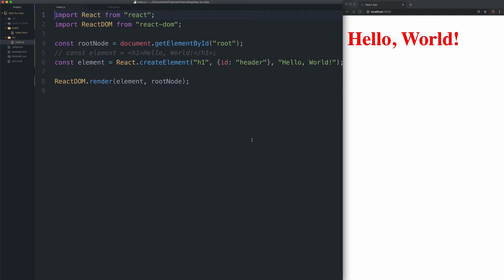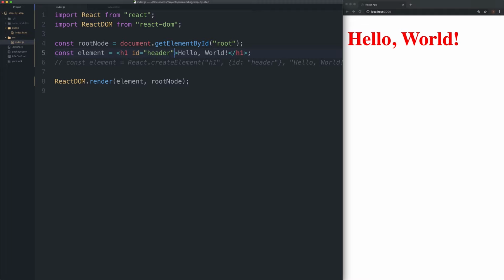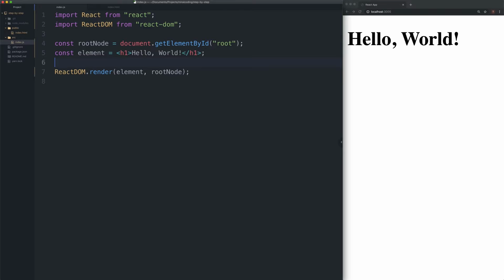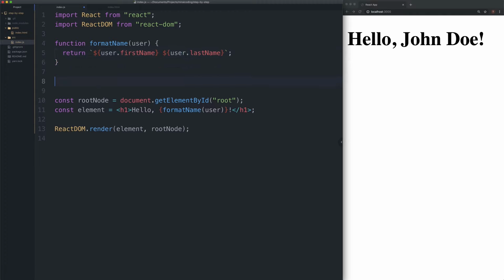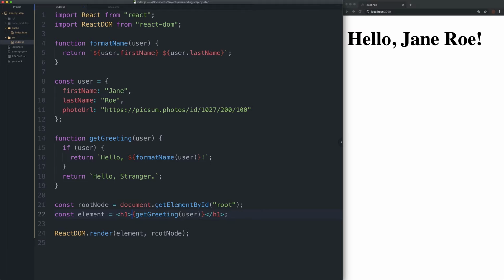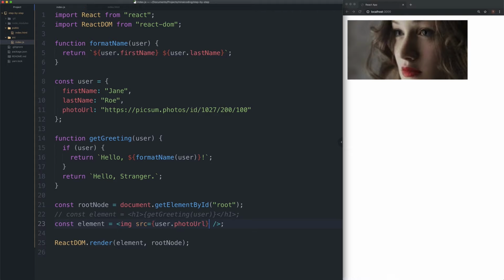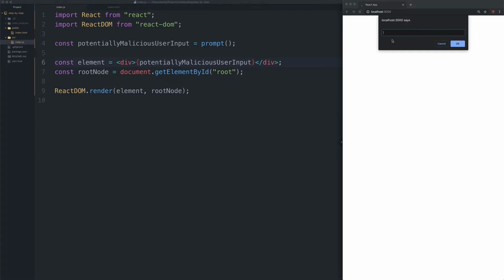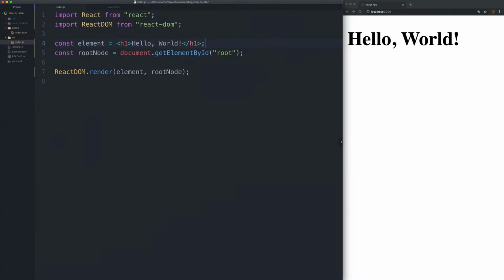S02V04: Introducing JSX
Section 2: Step by Step
Video 4: Introducing JSX

Objectives of this video:
1. We will examine JSX in more detail.
2. We will show examples of how JSX is used in React.